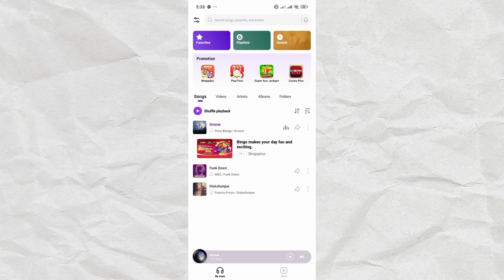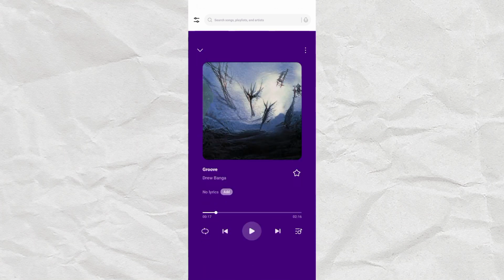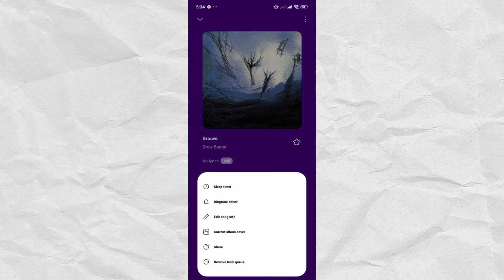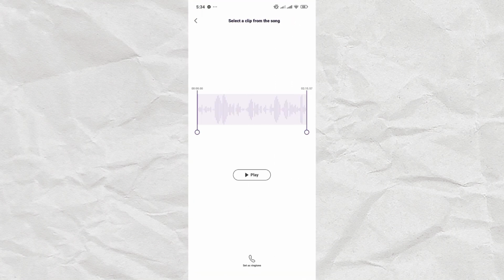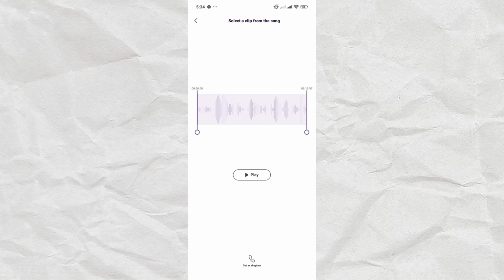HOW TO SET A SONG AS YOUR NEW RINGTONE ON ANDROID PHONE NEW UPDATED 2025 GUIDE!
Looking to set your favorite song as your ringtone on your Android phone? In this simple and updated 2025 guide, we’ll show you exactly how to customize your ringtone with any song you love. Whether it’s a catchy tune, a classic hit, or a unique sound, follow our step-by-step instructions to make your Android phone truly your own. With the latest updates, this guide covers everything you need for easy ringtone customization in 2025.

🔹 What You'll Learn in This Video:

How to set a song as your ringtone on an Android phone in 2025
Step-by-step guide for selecting music from your phone’s library
How to trim and edit songs to make the perfect ringtone
Ways to download and transfer songs to your ringtone folder
Tips for troubleshooting common ringtone issues on Android
The best ringtone apps to enhance your phone’s sound profile
🔹 Why Set a Song as Your Ringtone? Personalizing your ringtone allows you to:

Add a unique touch to your phone that reflects your personality
Easily recognize incoming calls with a song you love
Replace default ringtones with your favorite tracks
Stand out from the crowd with a custom ringtone that’s truly yours

Android users who want to set a song as their ringtone
People looking for an easy way to personalize their phone in 2025
Anyone interested in trimming and editing songs to create the perfect ringtone
Users having trouble with their Android ringtones and needing troubleshooting tips
🔹 Key Takeaways:

How to choose and set a song as your ringtone on Android (updated for 2025)
The best ways to trim songs for short, catchy ringtones
How to manage ringtone settings for different contacts or notifications
Common ringtone issues and how to solve them
Additional apps and tips for ringtone customization